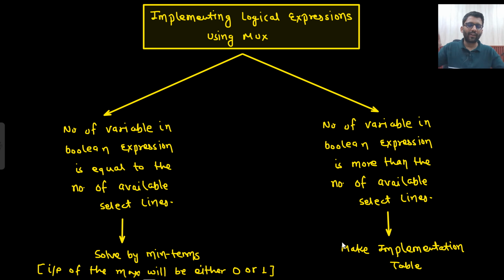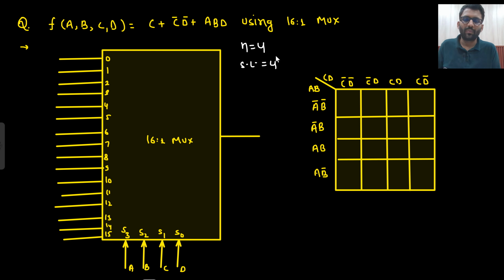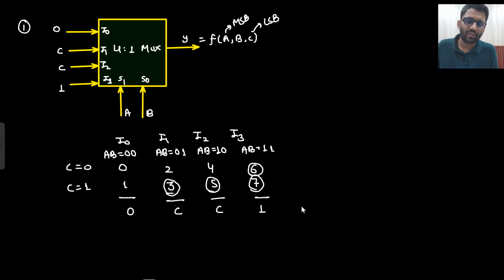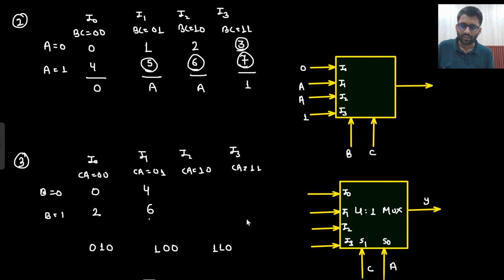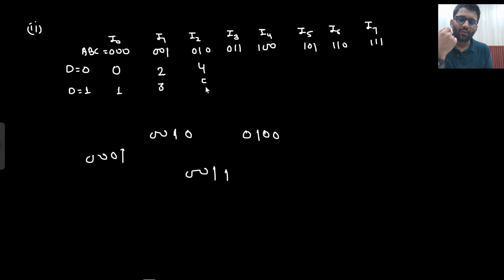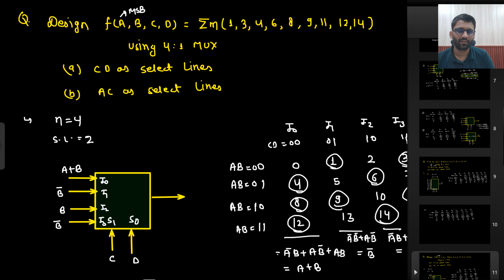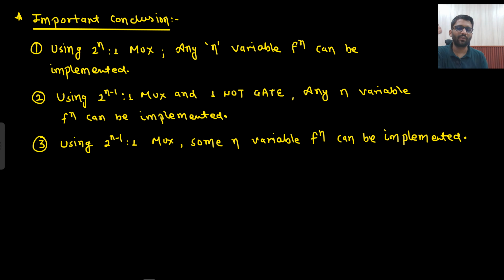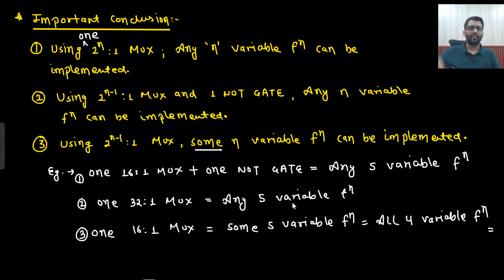Implementing Logical Expressions using MUX || Digital Design for Campus Placements